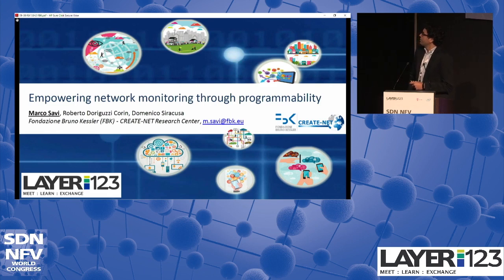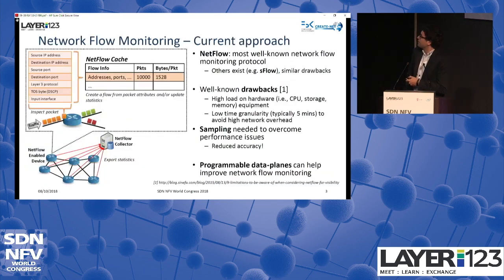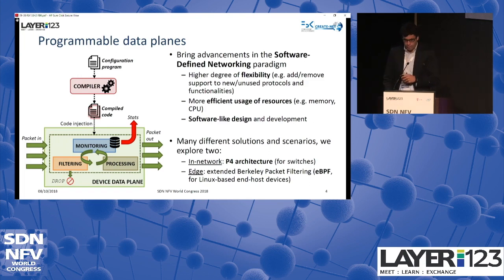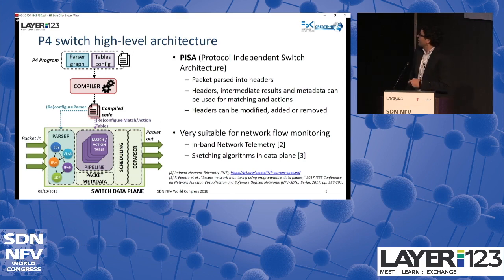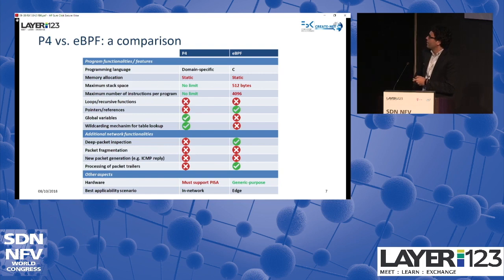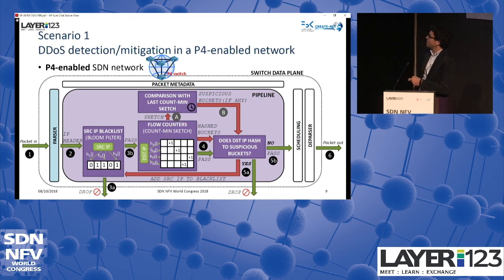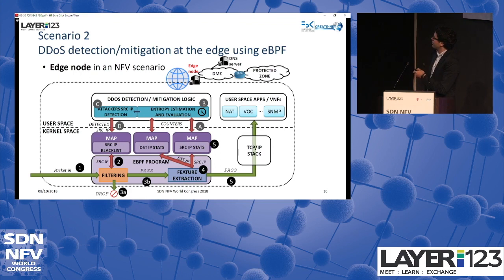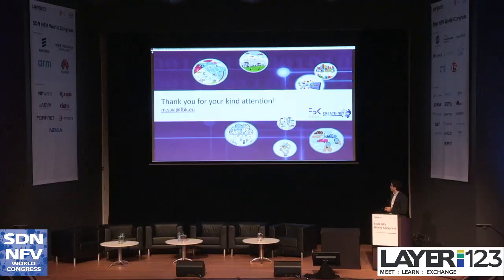Marco Savi, Researcher, FBK CREATE NET